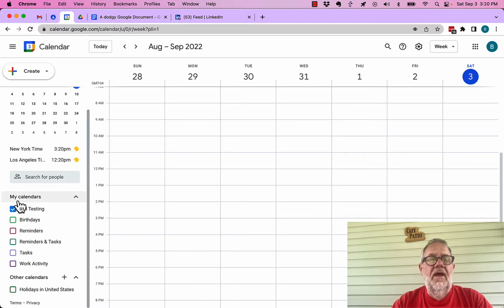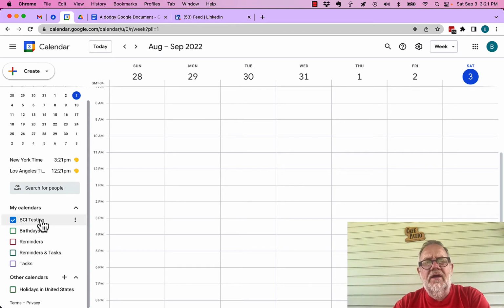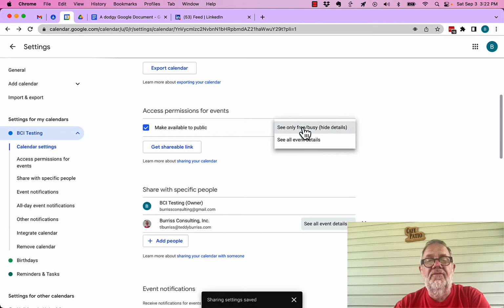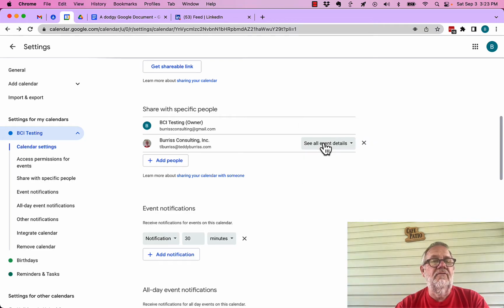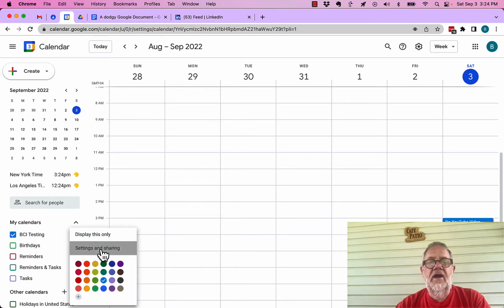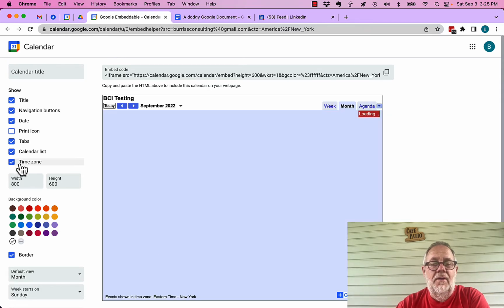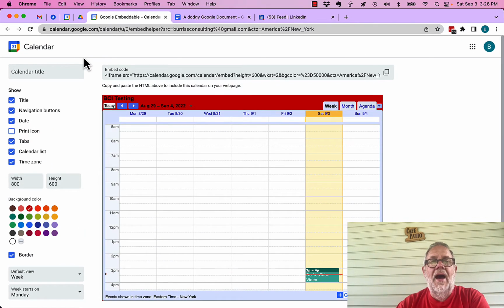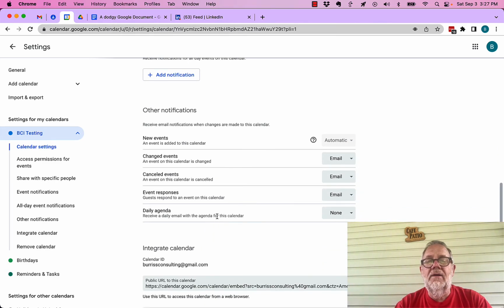How to share a Google Calendar in Gmail or Google Workspace?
Sharing your Google Calendar is easy to do. Just test what you are doing and make sure you are sharing in ways that you want your info seen by others.